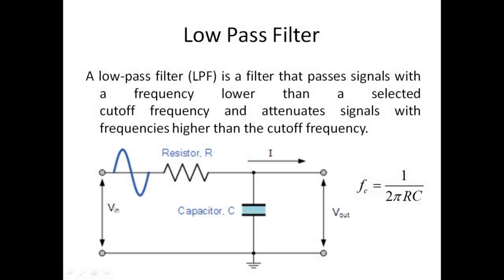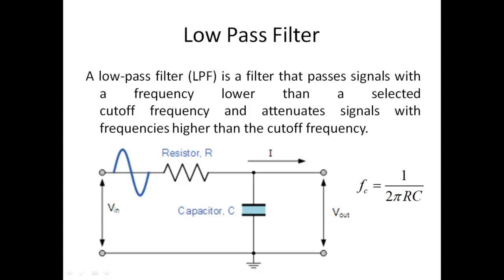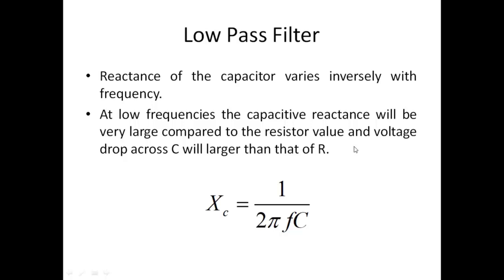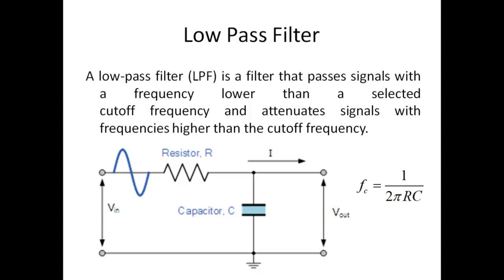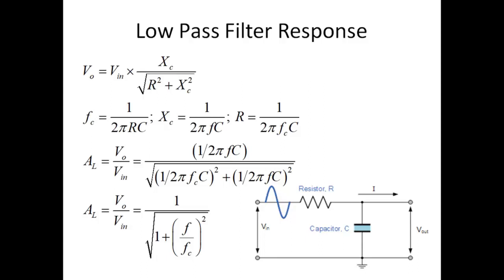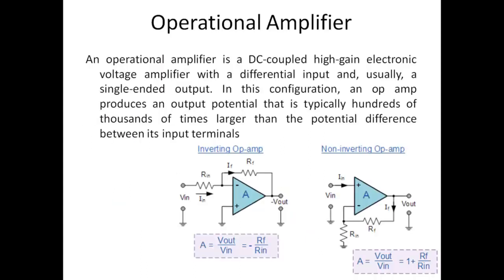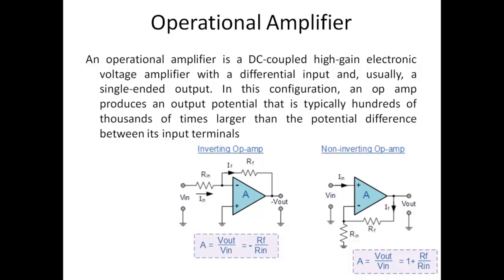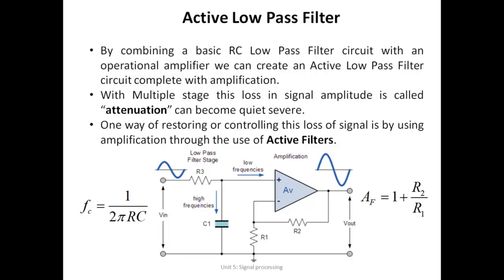L5 4 low pass filter